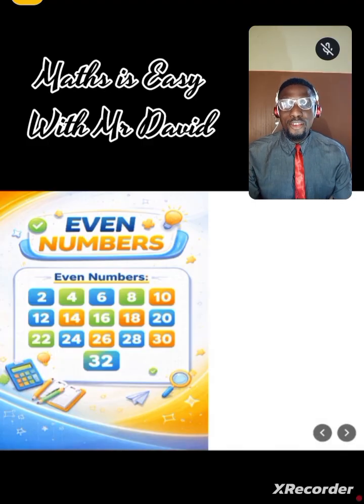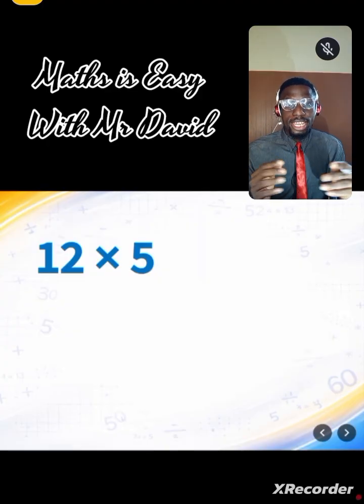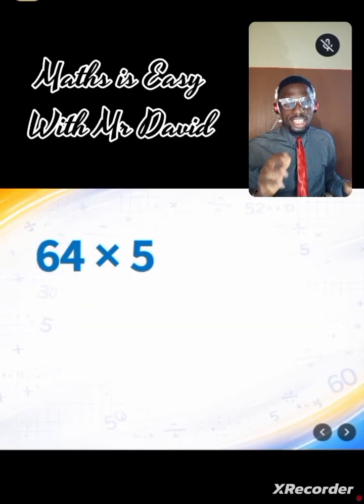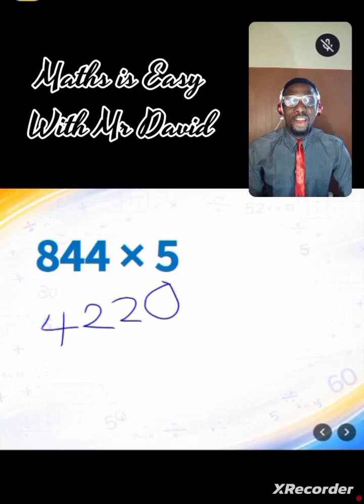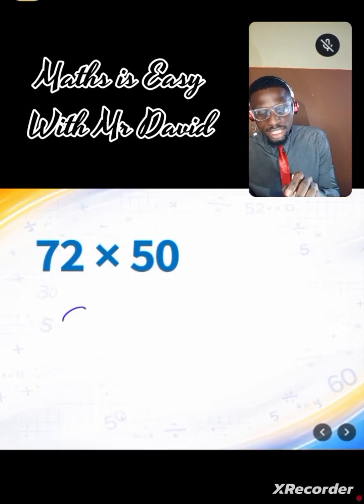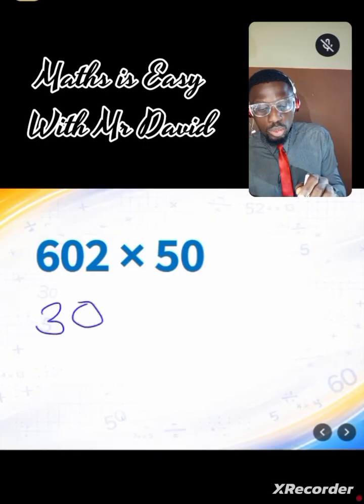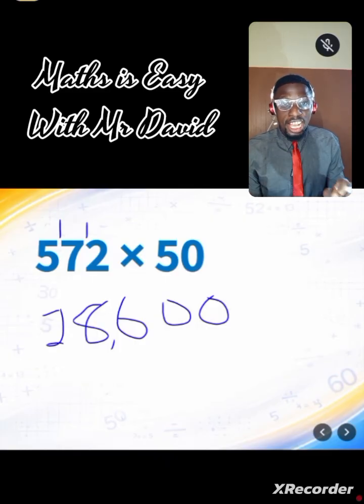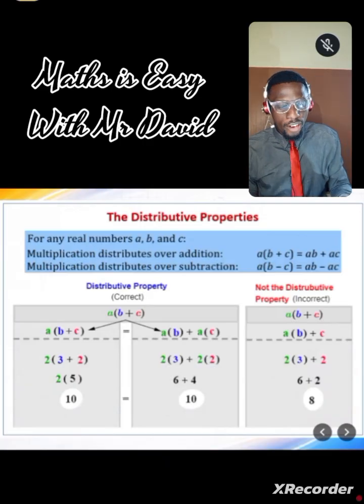Multiply numbers faster than a calculator maths mathematics mathura #00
Maths trick that would blow your mind